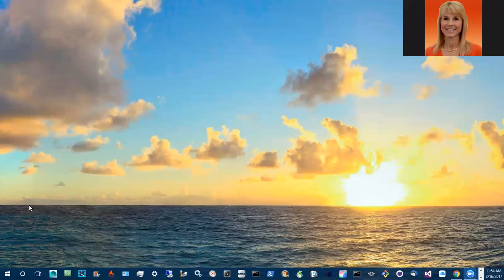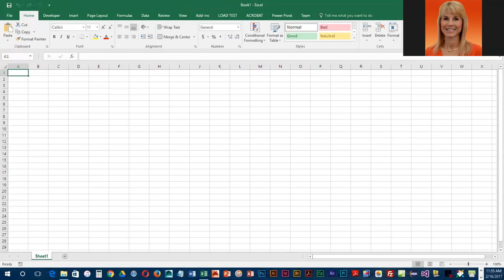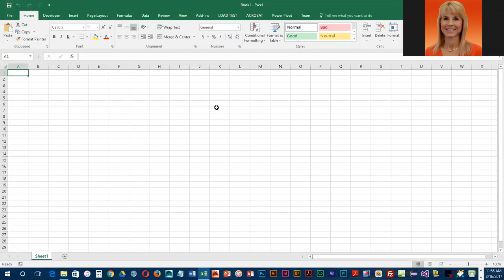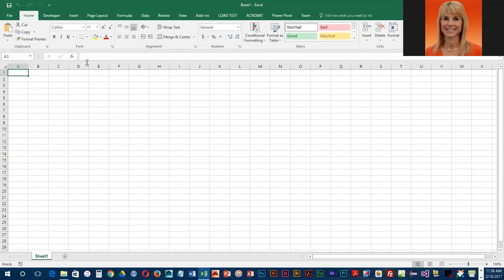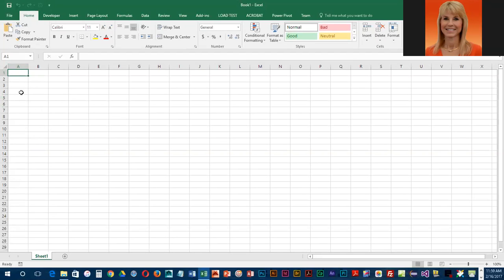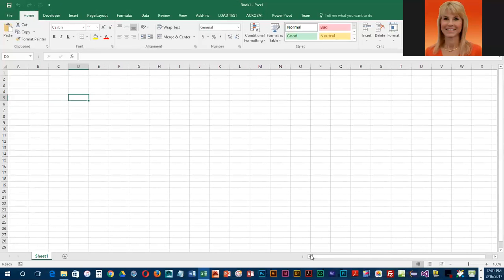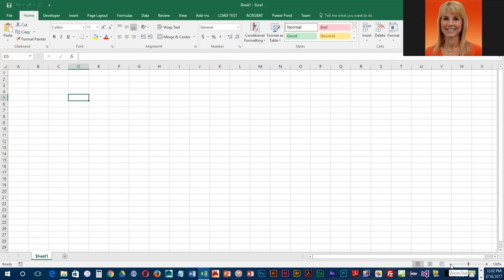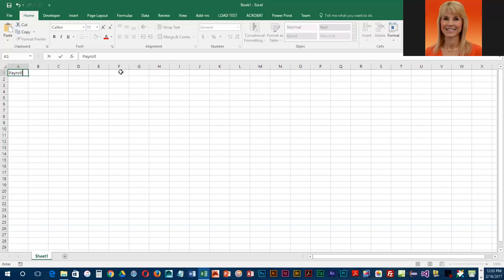Activity 1 1 Creating Saving Printing a workbook